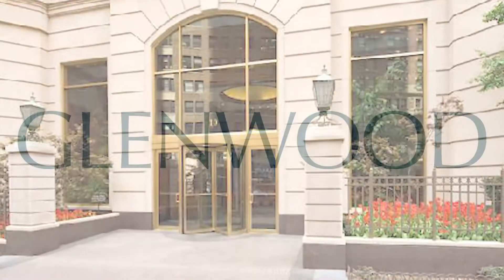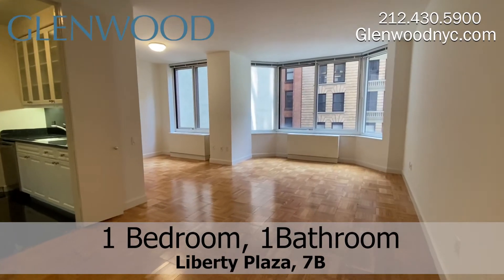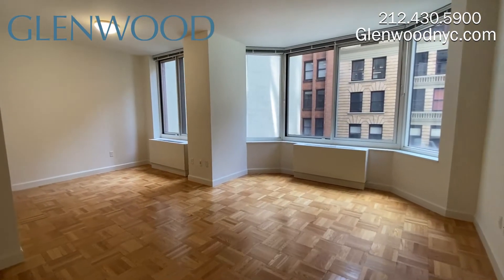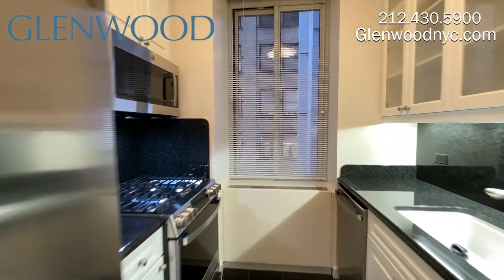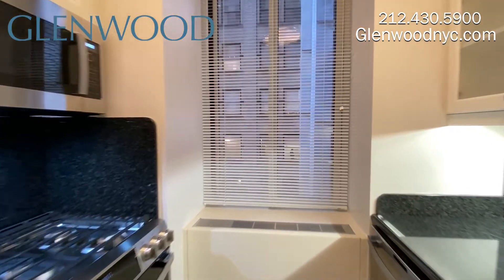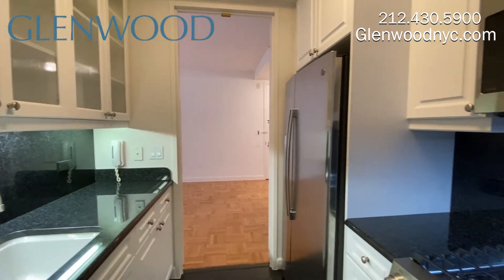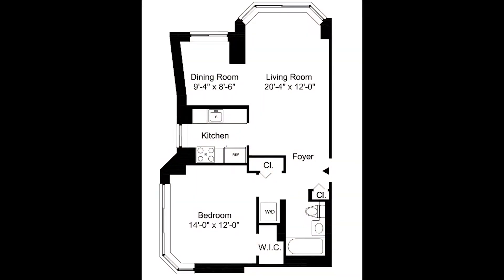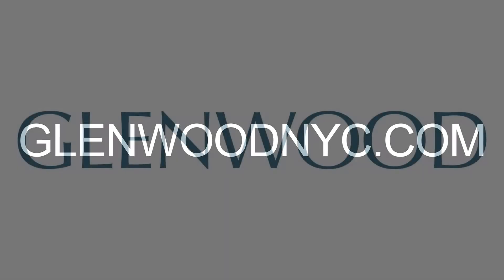NYC Apartment Tour: Luxury 1 Bed, 1 Bath FiDi Rental with Large Alcove (Liberty Plaza, 7B)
Live, work, and play in the heart of Downtown Manhattan’s bustling Financial District in a serene, luxury residential community within the natural boundaries of Wall Street, Broadway and the East River. At Liberty Plaza by Glenwood Management, uniformed doormen greet you at the entrance to an elegant lobby with wood-panel walls, marble floors, a dome ceiling and plush seating. High-speed elevators open to corridors lit by alabaster sconces and appointed with crown moldings and chair rails. Marked by decorative framed doors, the one- and two-bedroom homes feature flowing layouts, large rooms with high ceilings, oversized windows, natural light and ample closet space, as well as designer kitchens and marble bathrooms. Amenities include complimentary fitness center with 50-foot lap pool, men’s and women’s locker rooms with separate saunas, landscaped and furnished rooftop sun deck, furnished lounge with kitchen and children’s playroom. FiDi’s preeminent rental residence, Liberty Plaza accommodates a comfortable, sophisticated New York City lifestyle for discerning individuals and families.

7B is a luxury one-bedroom, one-bathroom apartment with wraparound windows, alcove that can be used for another bedroom, dining area or work space, windowed kitchen with granite countertops and stainless steel appliances, bedroom with large windows and walk-in closet, marble bathroom with full-size tub, and full-size vented washer and dryer.